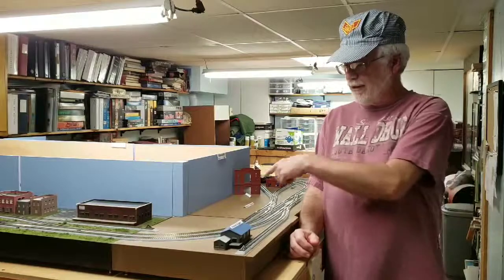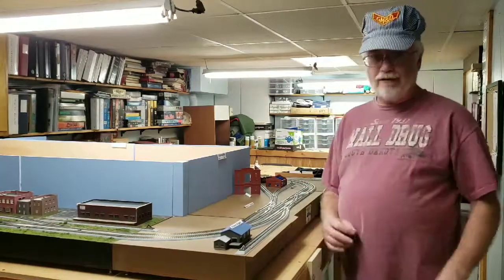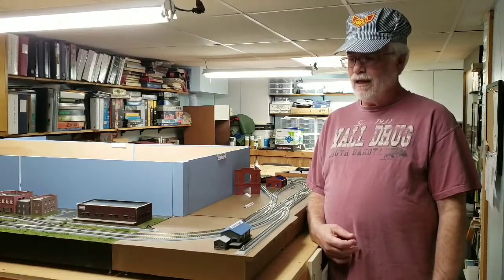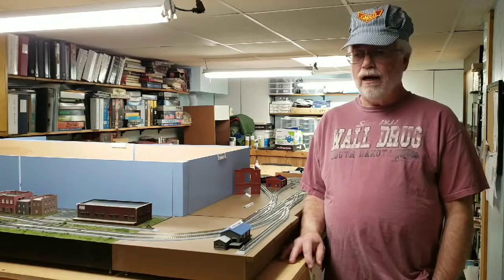22) Normal Train Day, 2019 & Castle Gardens